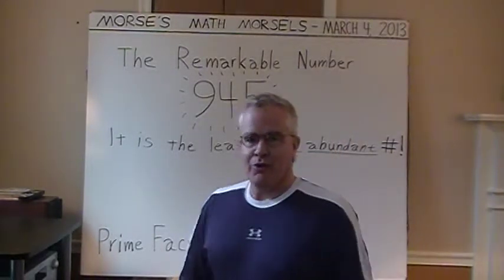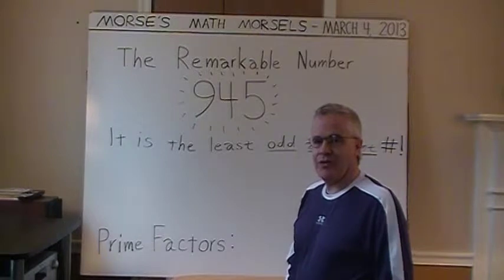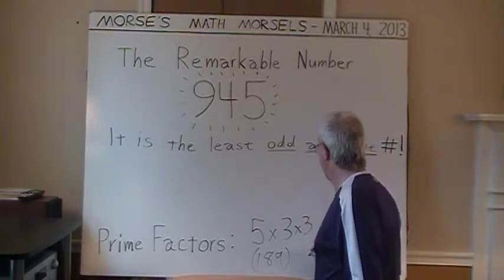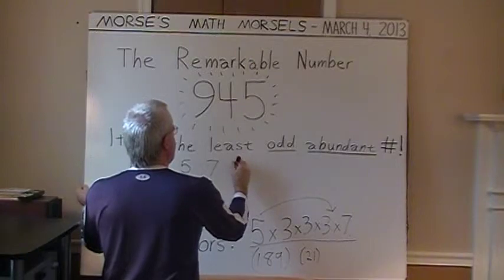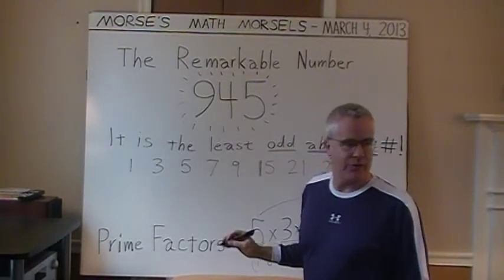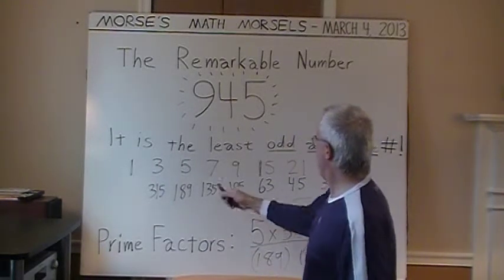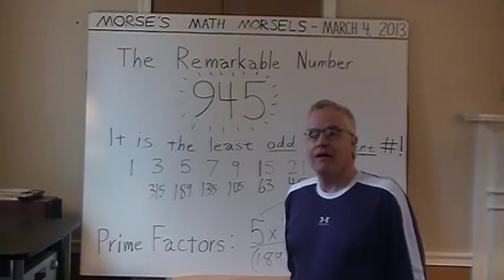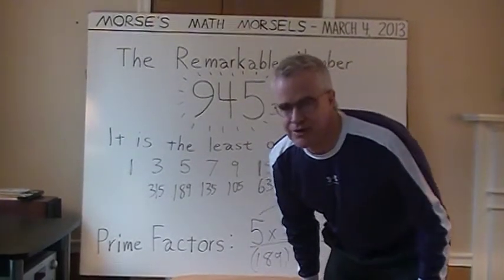Mathematics - 945, the first positive odd abundant whole number!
A look at the remarkable number 945, which, despite being odd, has enough factors to make it "abundant."  (That is, the sum of all its factors other than itself is greater than 945.)  Usually, being an odd number is a major obstacle to being "abundant," as factors that are fully half, a quarter of, an eighth of, etc., of the number are lacking.